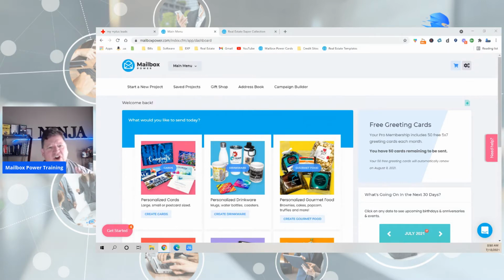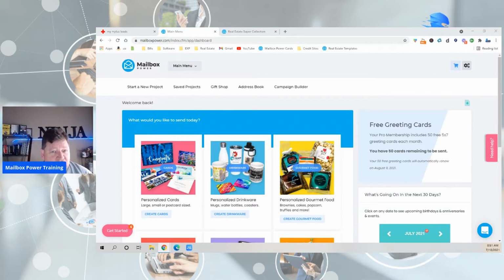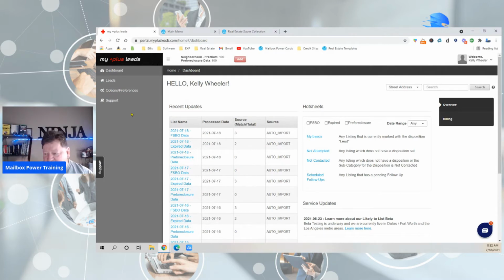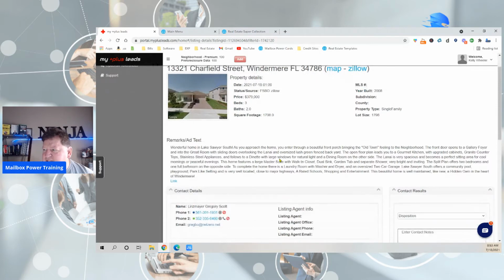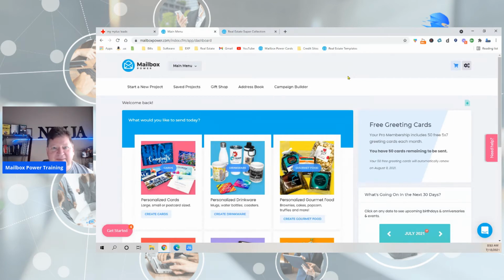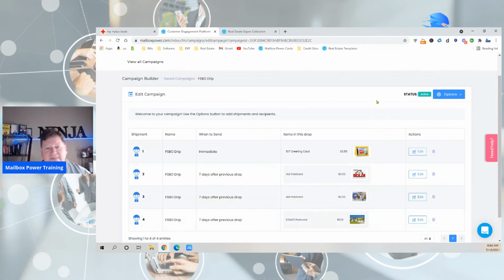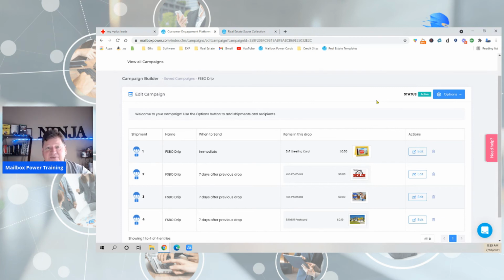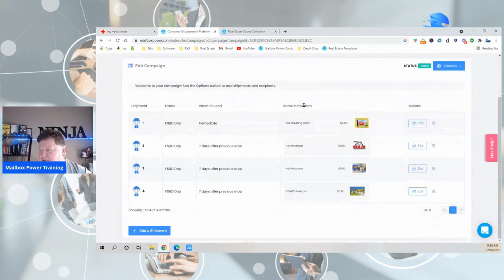Mailbox Power FSBO Strategy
In this video, I go over a great way to find and market to For Sale By Owners using MBP and MYPLUSLEADS.

✅  Learn all about Mailbox Power and why it can change the game for realtors lead generation
✅  Join and be a part of Kelly’s Team
✅  Gain access to my private coaching/mentoring group
✅  Weekly Coaching & Training Zoom Video Meetings For My Private group.
 Tuesdays 11-12 P.M. Eastern
✅  Receive All Of My High Converting Postcards & My Video Set Up Series at no charge For Joining My Team.

Smash the like button PLEASE. Thanks and drop your comments below.